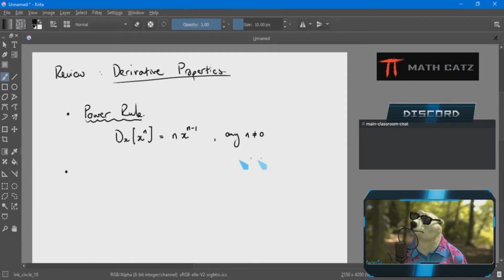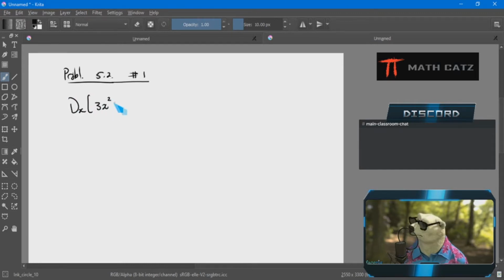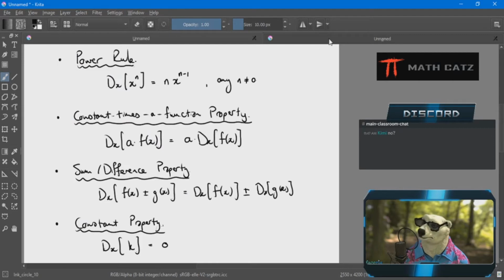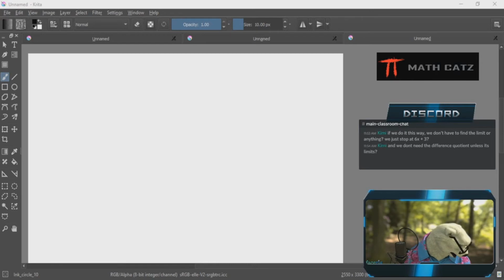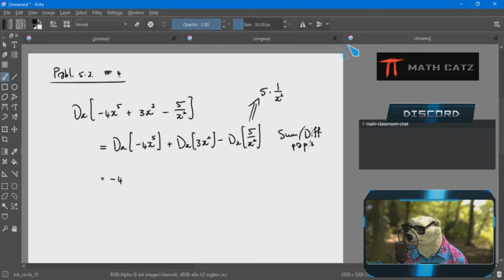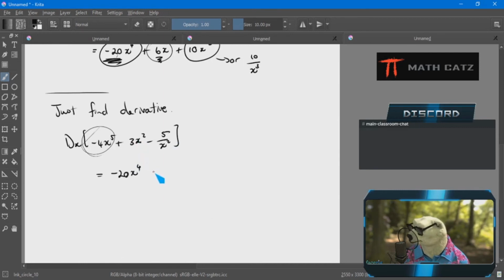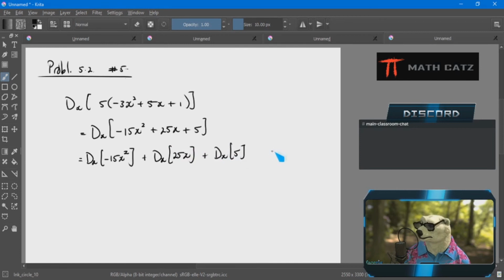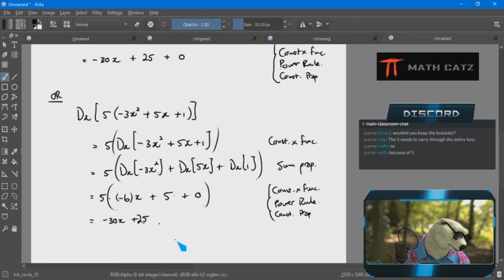Derivative properties part 3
In this video we introduce derivative properties. As always, please leave your feedback.